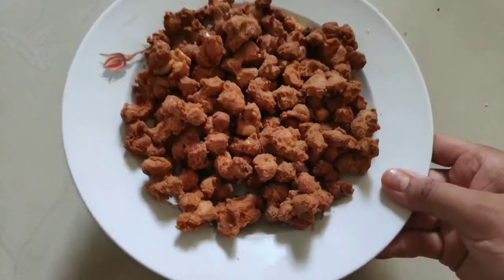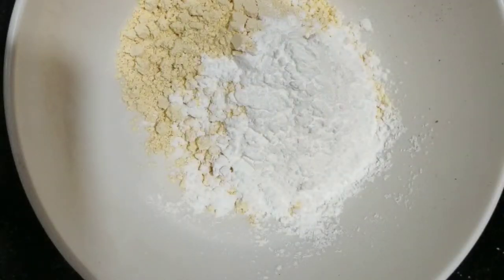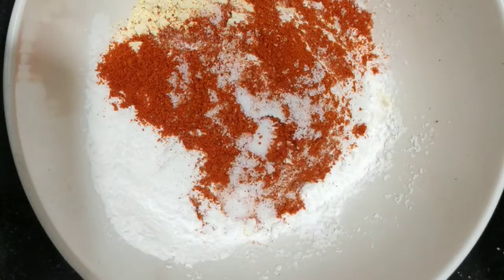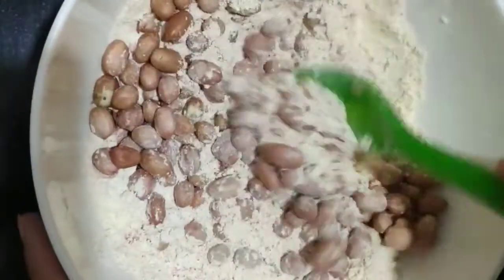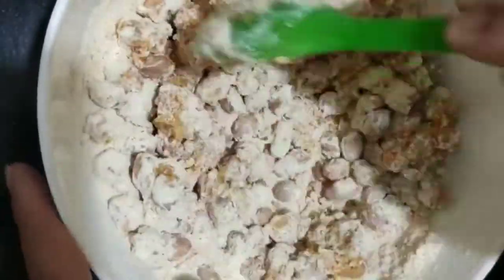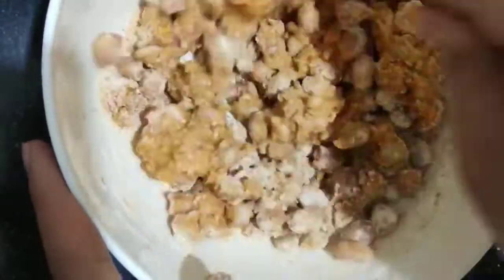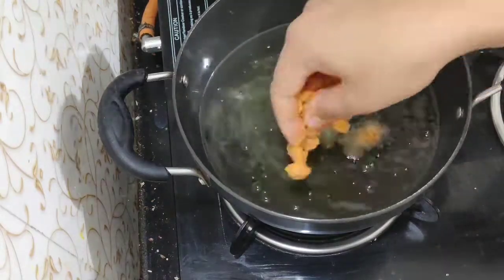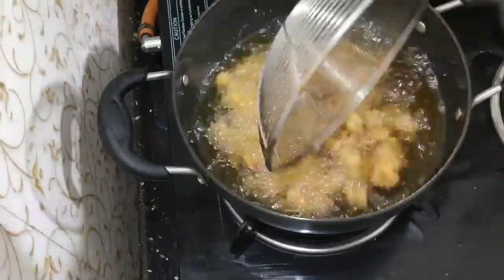masalapeanuts How to Prepare Masala Peanuts Recipe || haldiram style masala peanuts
Required Ingredients

Peanuts-1cup
Besan flour-1/2cup
Corn flour-2tbsp
Rice flour-2tbsp
Salt to taste
Chilli powder-1tbsp
Chat masala-1/4tbsp
Oil-1tbsp
Water-4tbsp

Masala peanuts recipe is a south Indian snack recipe, Which is very easy to prepare and takes just 15 minutes to prepare masala peanuts.
We can take this masala peanuts a snack item with tea. We can store these masala peanuts for 4 days. The main ingredients for this recipe are pea nuts and gram flour. It is a perfect snack item for kids.

This is your sruthi
big foodie